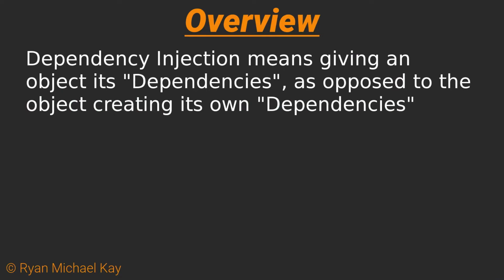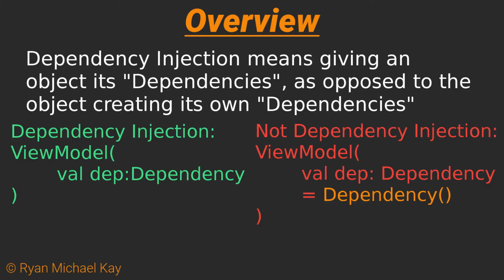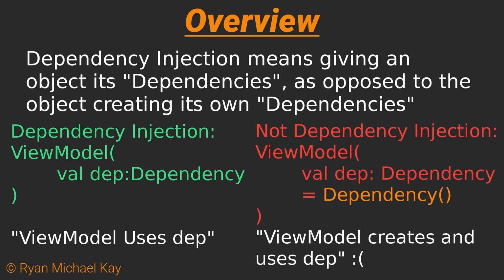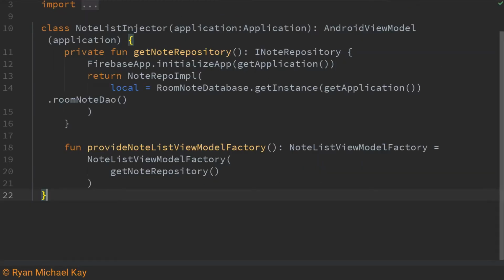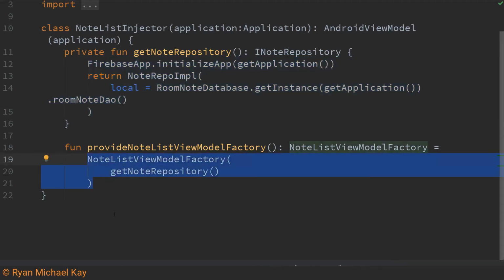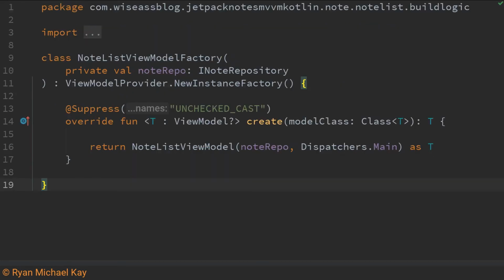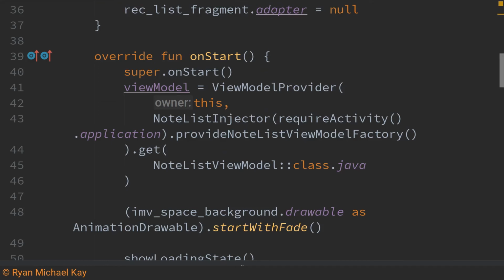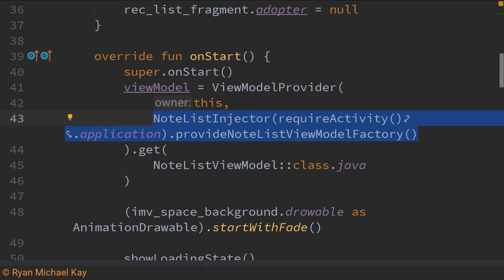Android Tutorial 2019 #12: Simple Dependency Injection, AndroidViewModel, ViewModelProvider.Factory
In this video, I demonstrate a super easy and simple way to write your Dependency Injection Implementation which does not require Dagger 2. Using AndroidViewModel, you can write a Dependency Injection Container is a few lines of code.

Master OOP languages with tutorials from someone who actually cares if you understand how to write beautiful code:

All the above courses are available for 2.99 a month via a youtube subscription to this channel too!